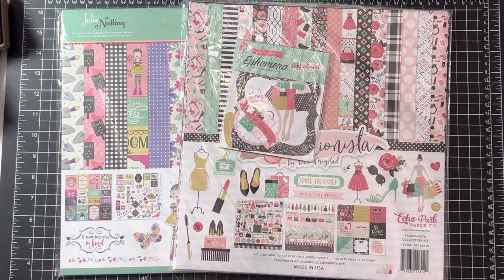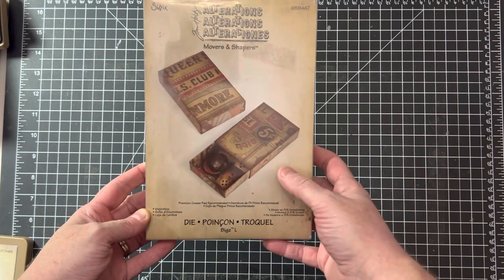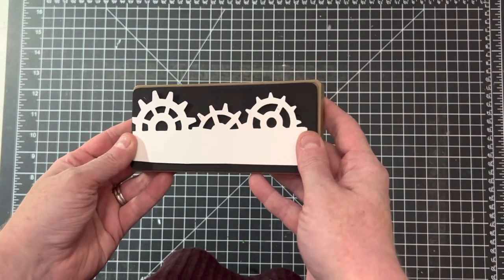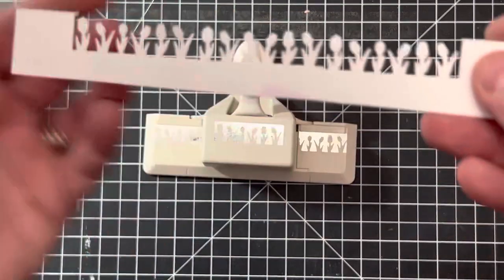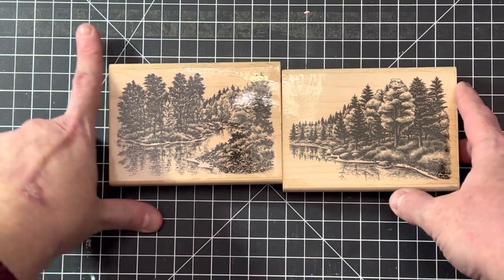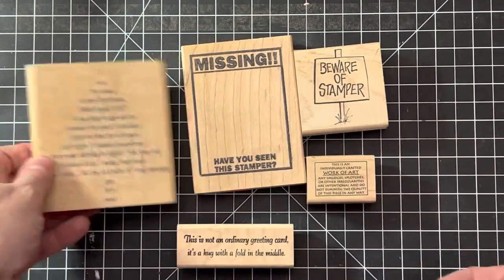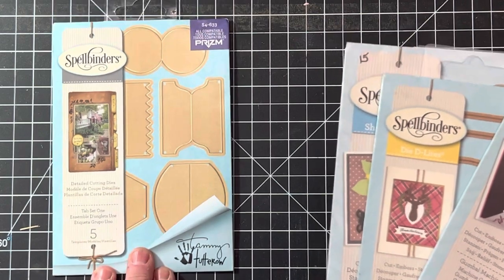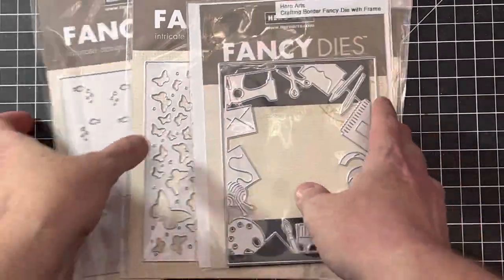Weekly Stock Update- Tim Holtz Dies, Spring Items, Stamps & Dies